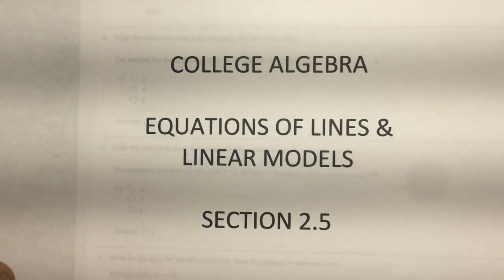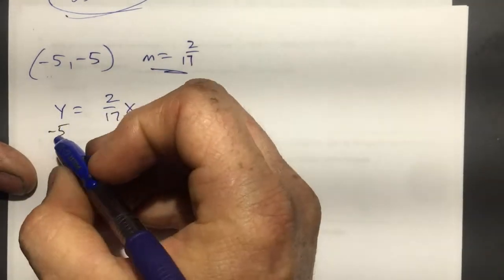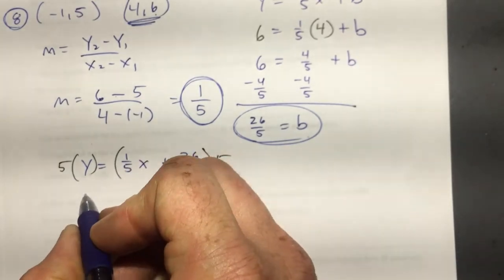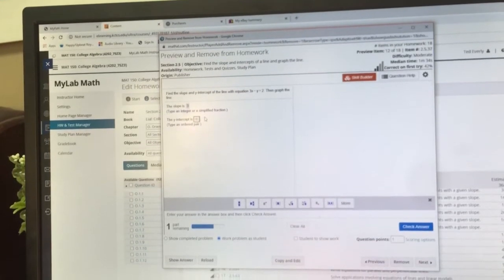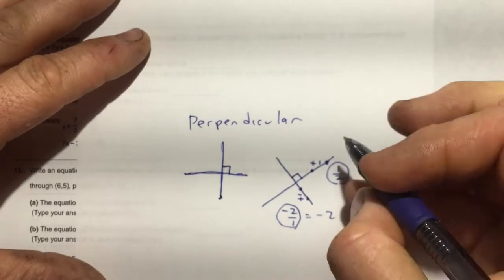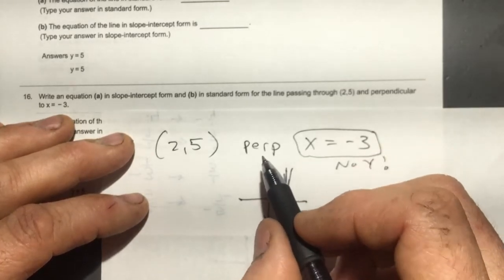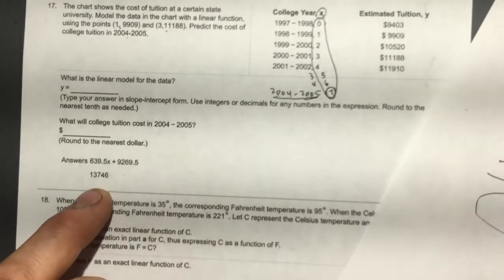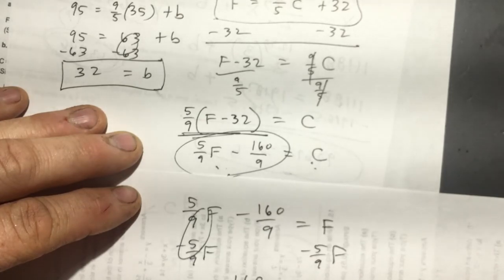COLLEGE ALGEBRA: EQUATIONS OF LINES & LINEAR MODELS (SECTION 2.5)